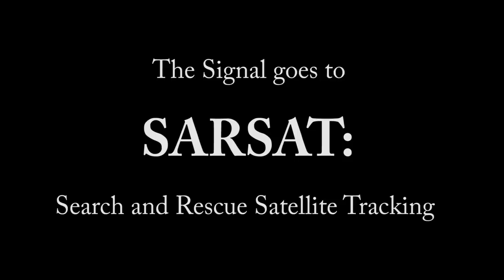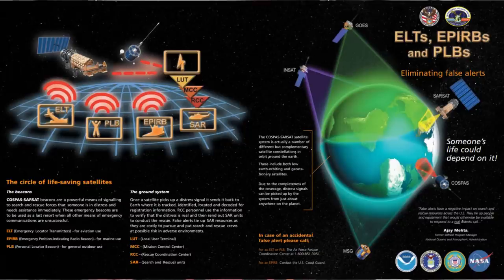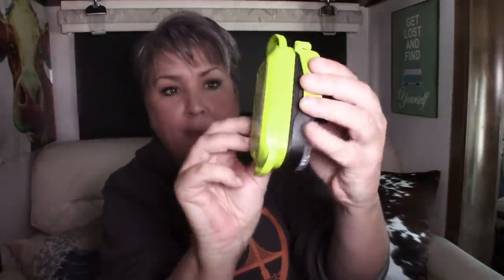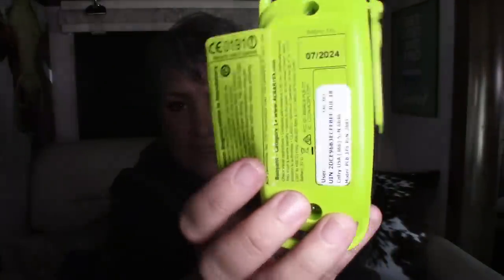RV SAFETY: Do Personal Locator Beacons save your bacon? How PLBs can save your life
Do Personal Locator Beacons REALLY send life-saving help when you need it? As a full-time solo RVer, I have the Res-Q-Link PLB. Today, I'll tell you if it works, how PLBs work with the SARSAT system and if other brands like Iridium Go or Garmin's Intouch might be a better choice. If you hike, travel, or just like to go for a hike, one of these beacon's might be an important part of your safety gear.